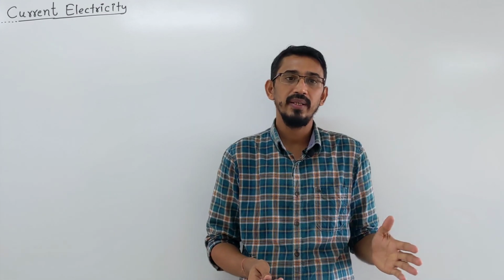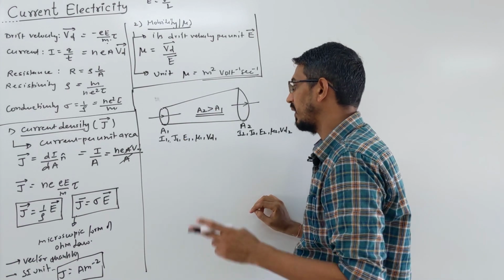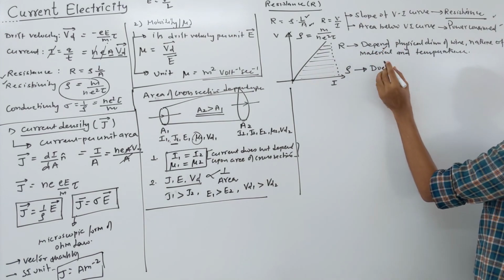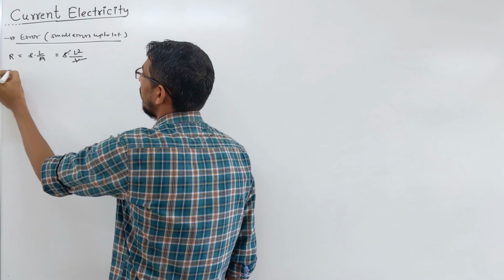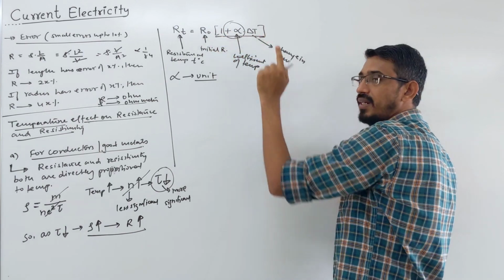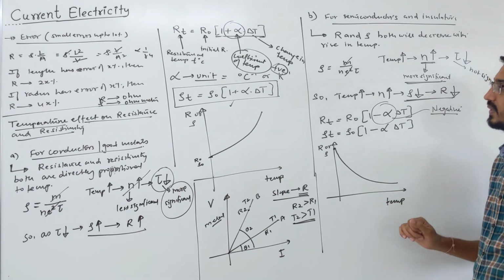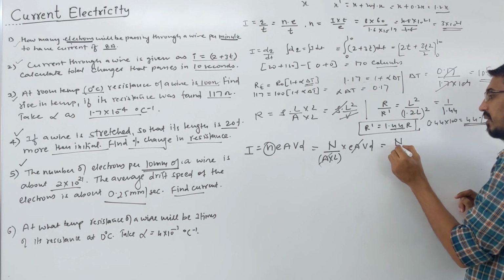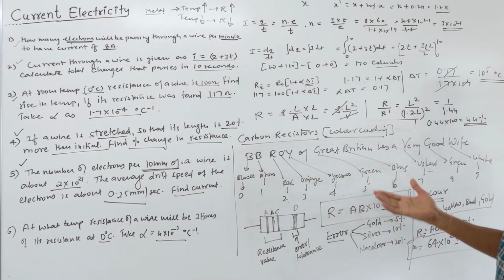NEET Physics - Current Electricity - 2 Ohms law